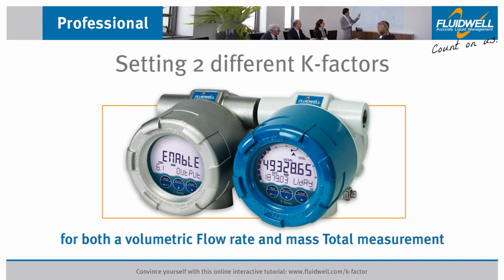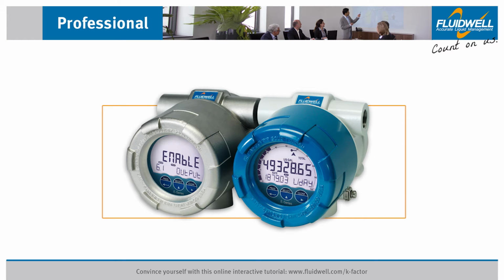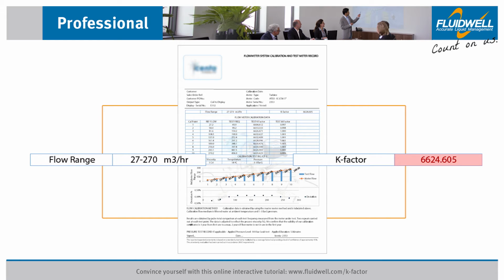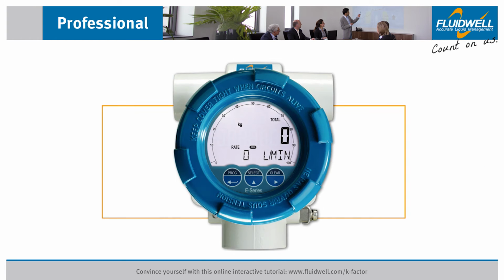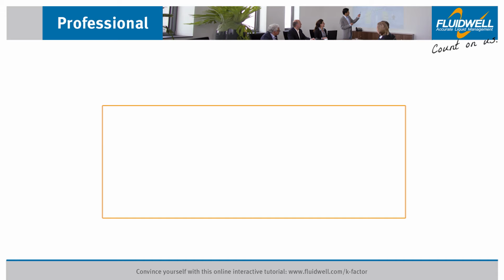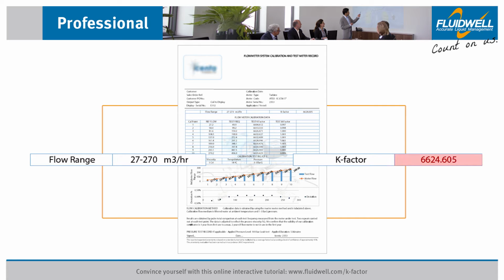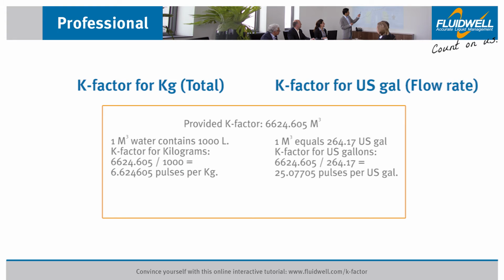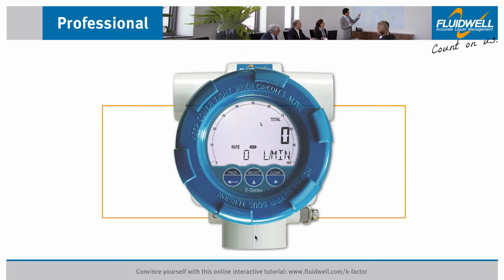K-factors for simultaneous volumetric and mass flow measurement tutorial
In this tutorial will set the Flow rate K-factor for volumetric US Gal and the Total K-factor for mass flow measurement in kg’s. Like it is used in weighing applications with flow meters.

The K-factor is a number that represents the amount of pulses which relates to the quantity of a material that passes the flow meter. It is also expressed as: number of pulses per unit of measure.